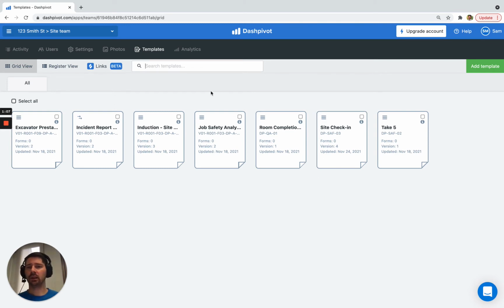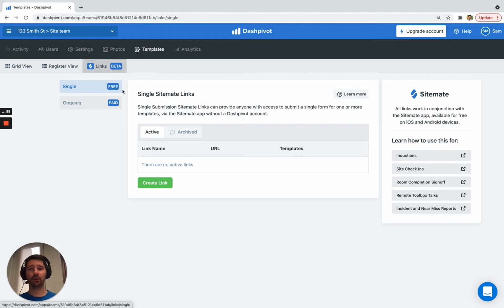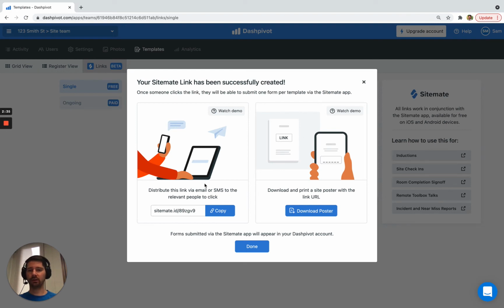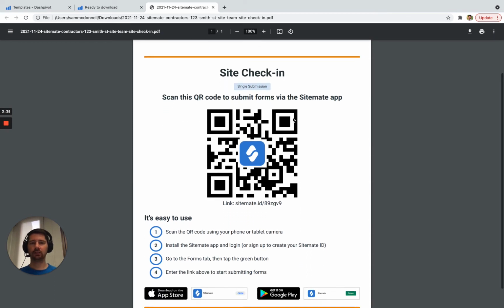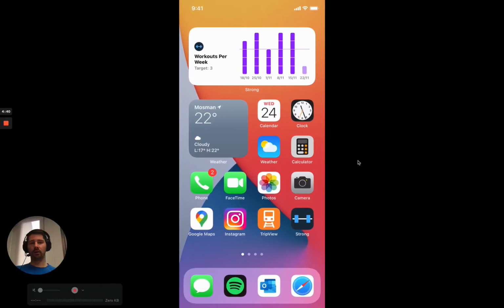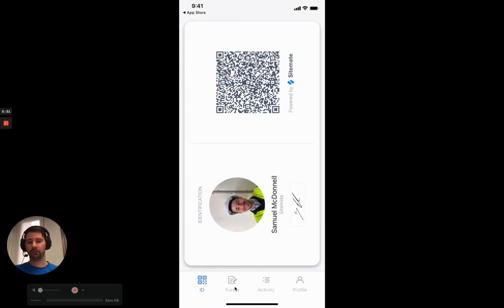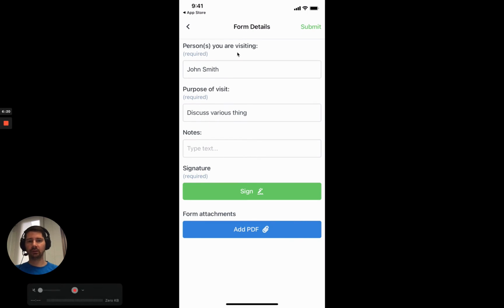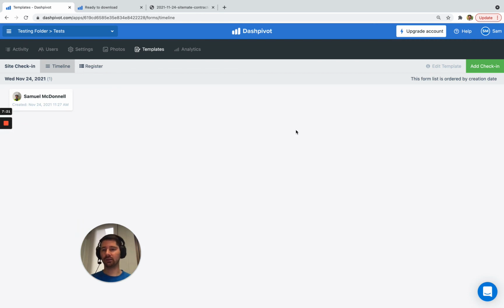How to use Sitemate Links for Site Check-ins